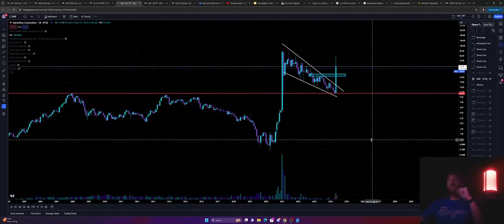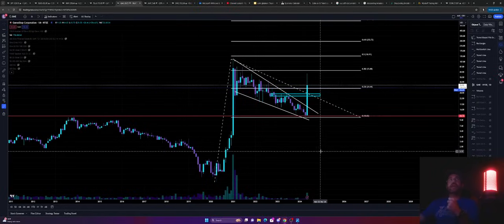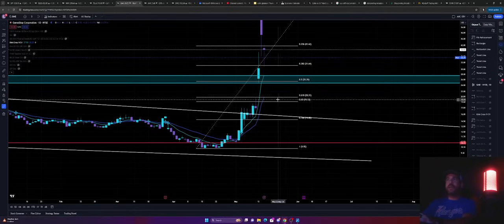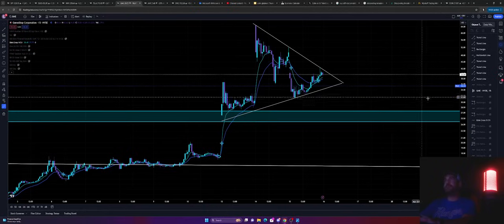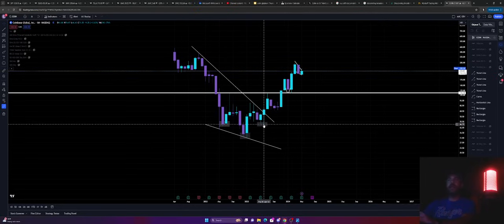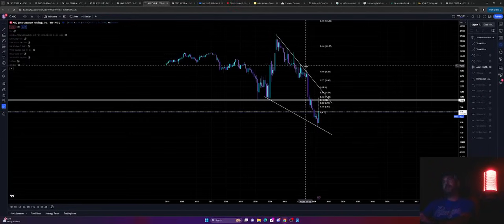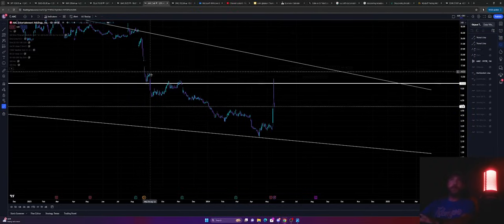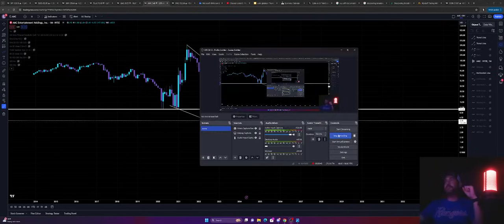AMC GME Technical update 5-15-24